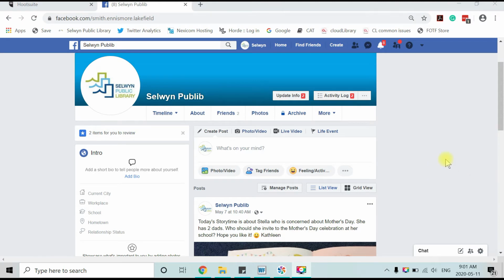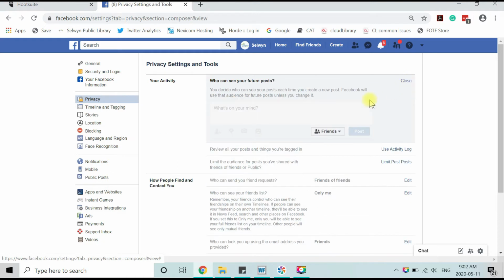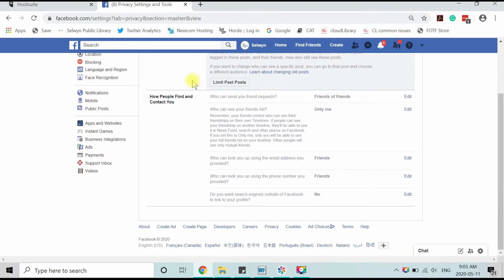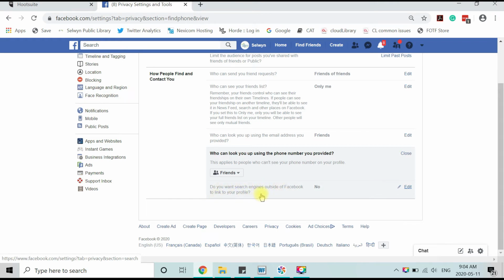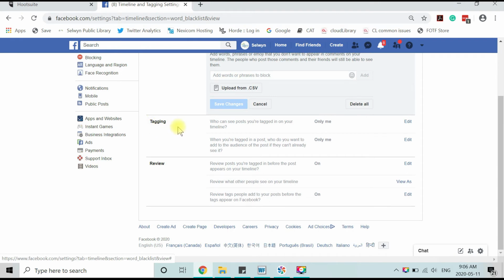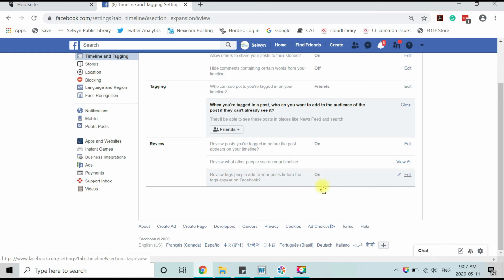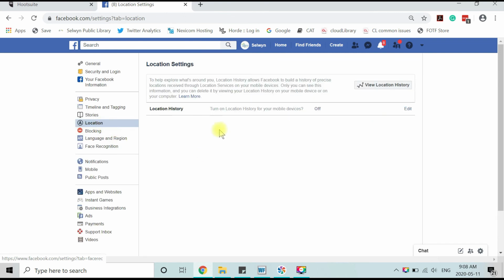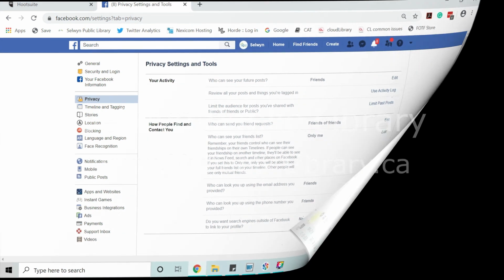Facebook - Video #2 Facebook privacy settings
In this tutorial, we will look at the different Facebook privacy settings and how to change them to meet your desired level of privacy.